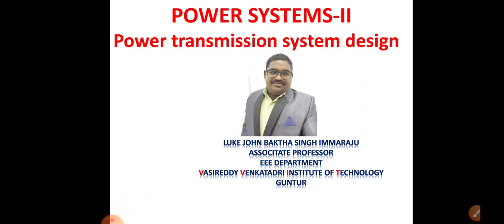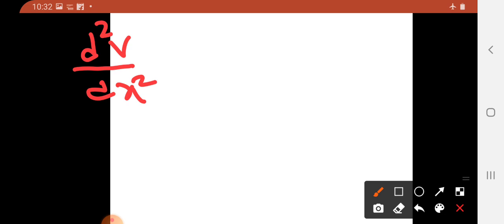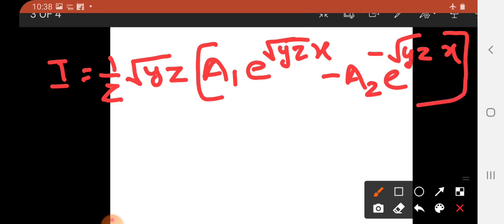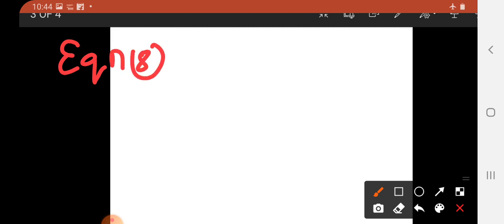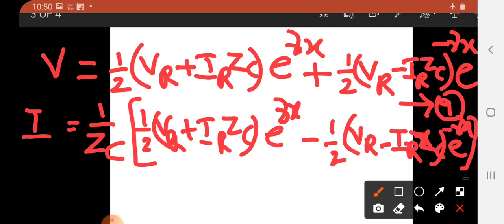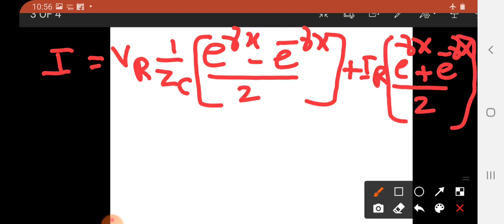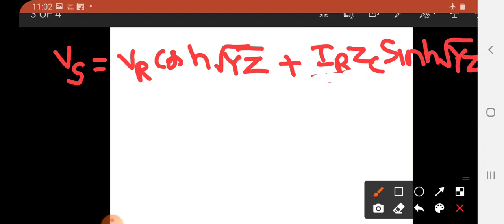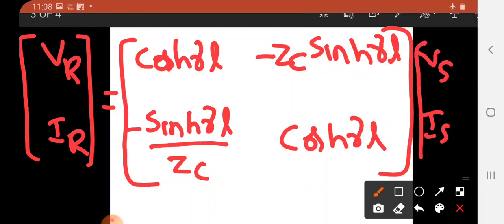Power Systems-II (Unit 3 lecture 2)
ABCD Constants of long transmission line
Rigorous mathematical analysis
Performance of transmission line